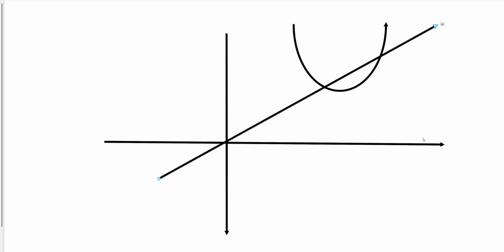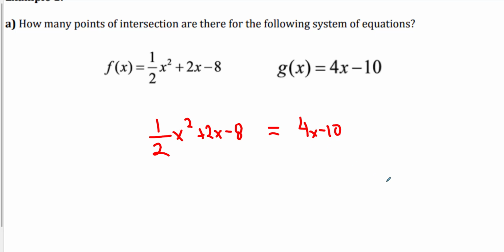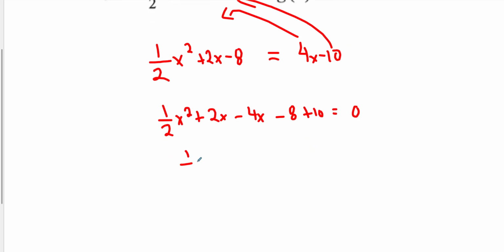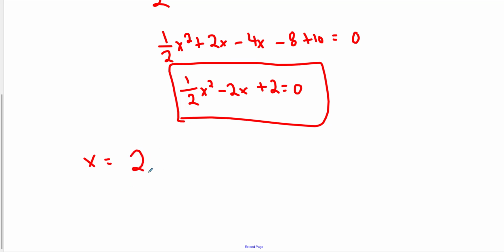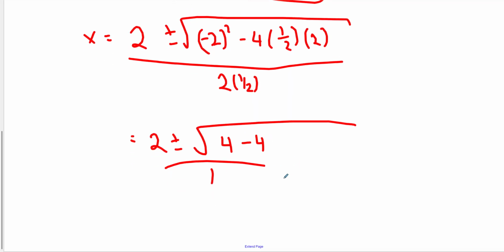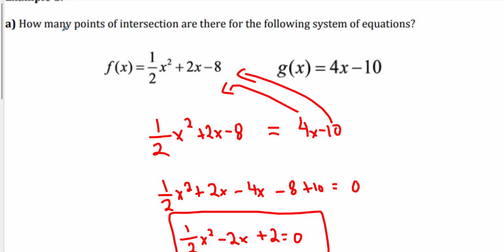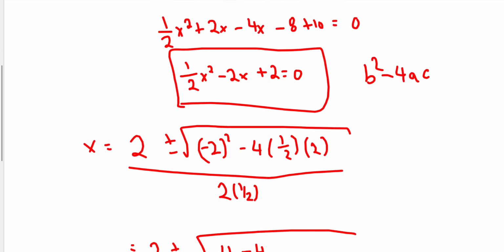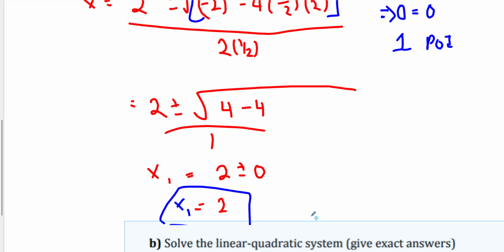Aug 8 Solving Linear Quadratic Systems part 5